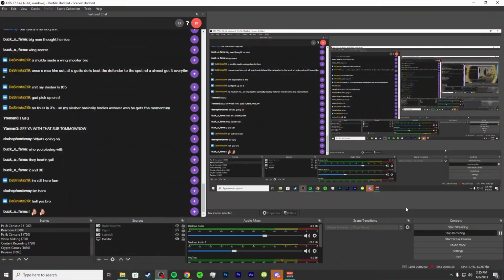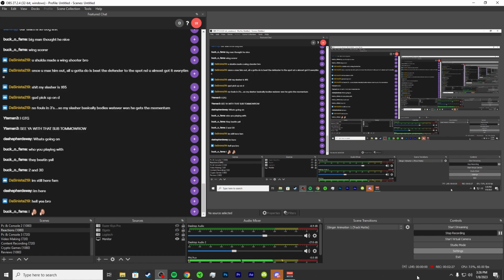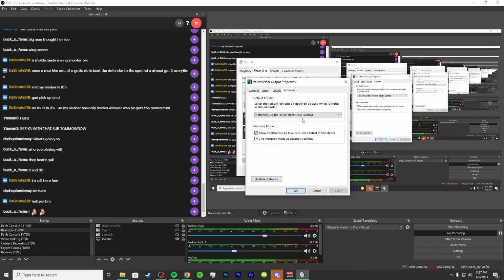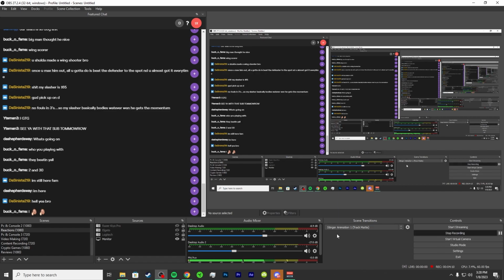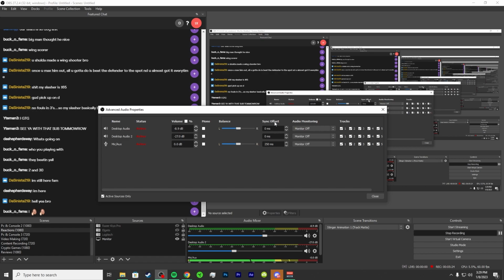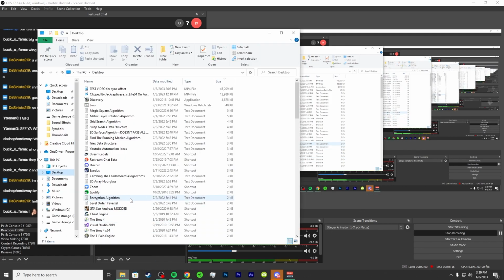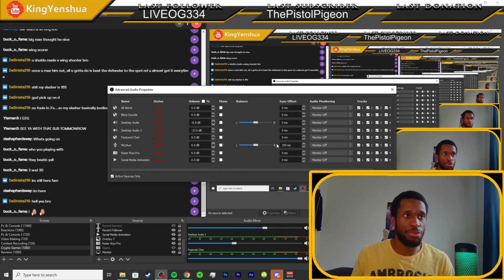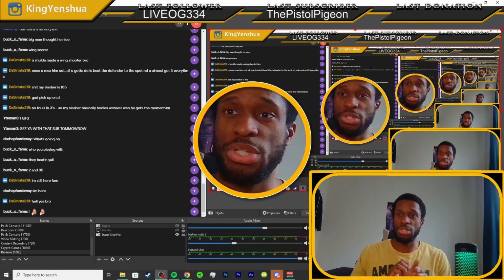How To Sync Video & Audio In OBS | AUDIO SERIES | VOICEMEETER SERIES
Timestamps:
0:00 - intro
1:26 - Voicemeeter
2:00 - Why your audio is incorrect
3:21 - Advanced settings in OBS
4:49 - Live Demonstration
6:01 - Explaining Mono Vs. Stereo
8:00 - Outro